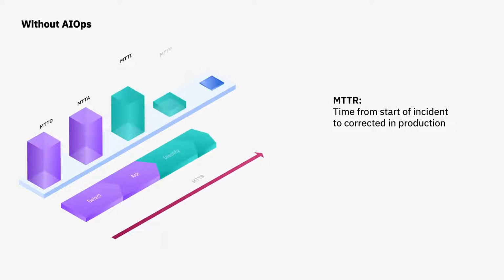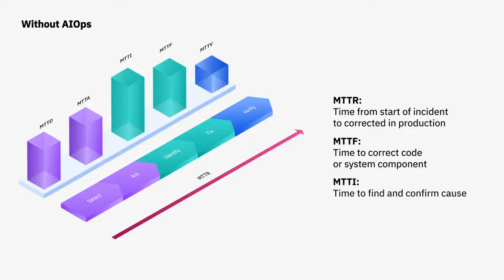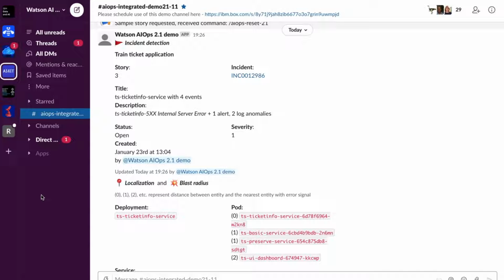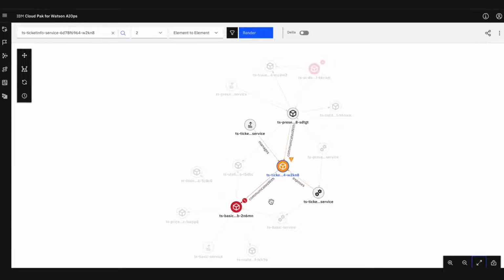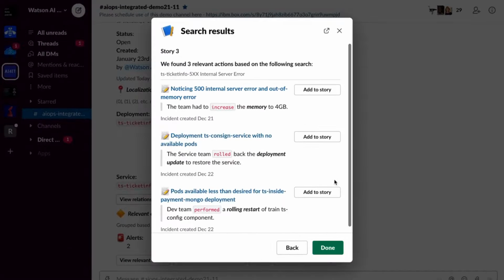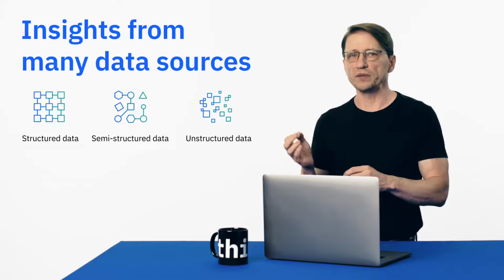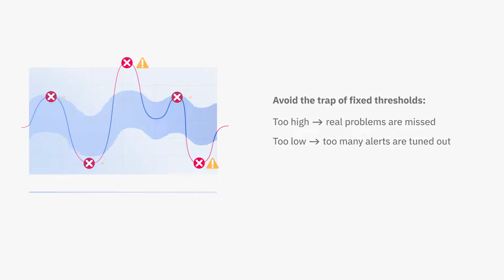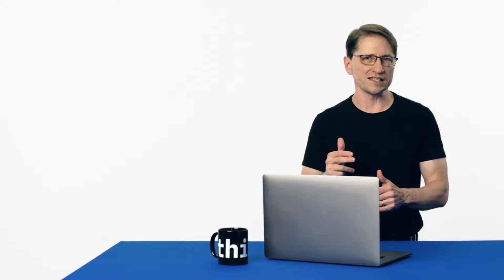Reduce incident resolution time with IBM Watson AIOps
Isn’t it beneficial if your business is going to have more time spent on work that drives your business by 25% or reduce manual labor cost by 50%? Check out this video of “Reduce incident resolution time with AIOps” which will explain how IBM Cloud Pak for Watson AIOps could help your systems run smooth and make your customers happy.

หากสนใจลงทุนกับ Digital เพื่อพัฒนาธุรกิจ หรือกำลังมองหาผู้ช่วยพัฒนาธุรกิจเพื่อรองรับการเติบโต เรายินดีให้คำปรึกษา พร้อมค้นหา Solution ที่ตอบโจทย์ธุรกิจของคุณ

ติดต่อเรา